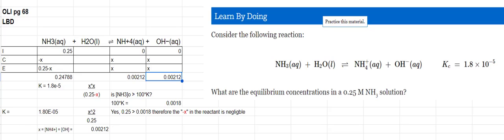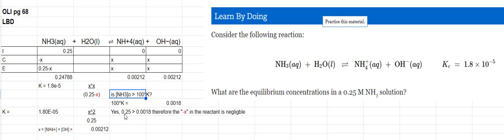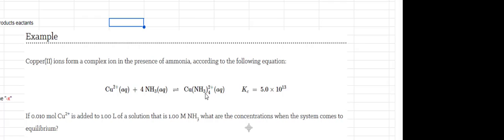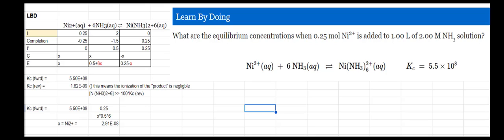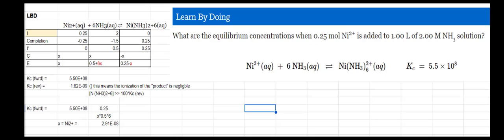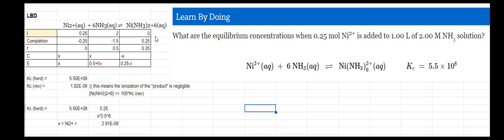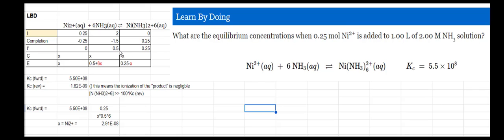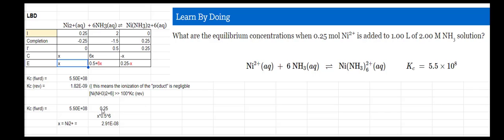Equilibrium With Small and Large Keq